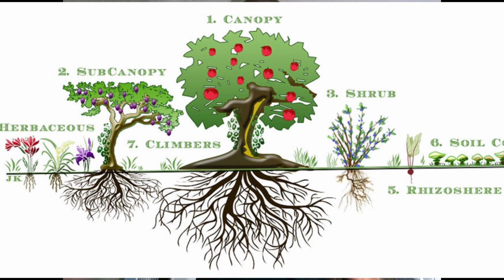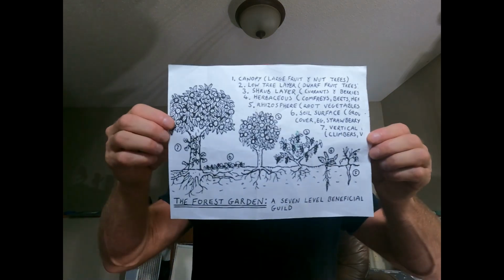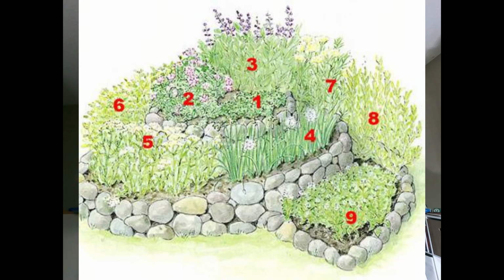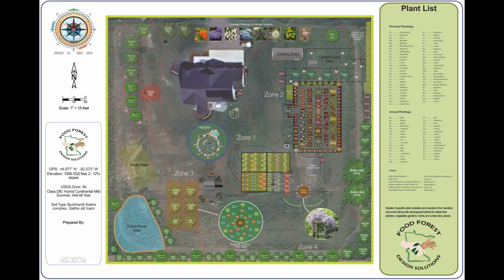What to Expect When Buying a Food Forest Design Blueprint | Plan Your Dream Food Forest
Unlock the secrets to designing your dream food forest! 🌱

In this video, we’ll guide you through purchasing a food forest design blueprint and show you what to expect when planning and designing your land. Whether you’re a beginner or an experienced gardener, learn how to create a sustainable and productive ecosystem tailored to your unique space.

👉 What You’ll Learn in This Video:

Key benefits of using a food forest design blueprint
How to adapt the blueprint to your land’s features
Steps to kickstart your sustainable garden

Ready to transform your land into a thriving food forest?

Watch now and get inspired to start your journey toward sustainable living!

Why Choose Food Forest Design Solutions?

🌱 Custom Food Forest Plans: Our expert design system allows anyone—families, individuals, or communities—to create their own thriving food forest, regardless of expertise or resources.
🌳 Eco-Friendly & Sustainable: We use nature’s principles to grow food, eliminating the need for poisons and pesticides, creating beautiful, food-producing landscapes.
🥦 Healthier, Self-Sufficient Living: Break free from industrialized food systems and enjoy food security with a permanent food forest designed for your space.
🌍 Transform Your Lawn: We’re transforming America’s lawns into productive, edible landscapes, bringing freedom, food security, and better health into every household.

“Growing Your Own Food is Like Printing Your Own Money”